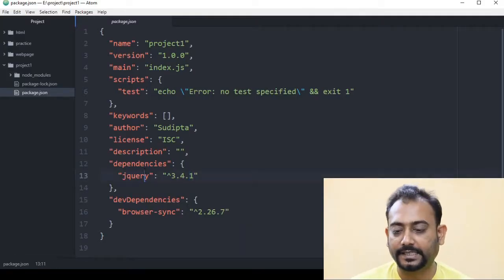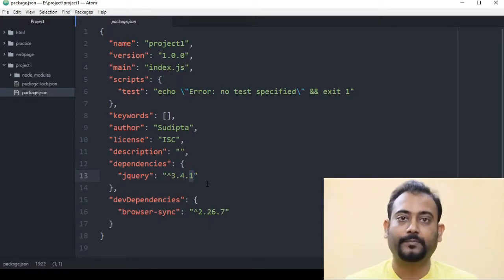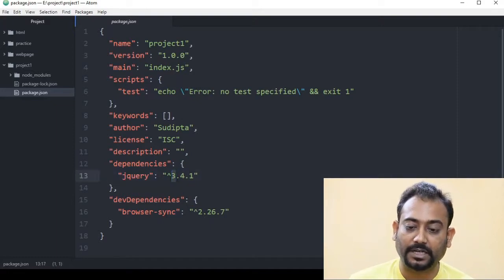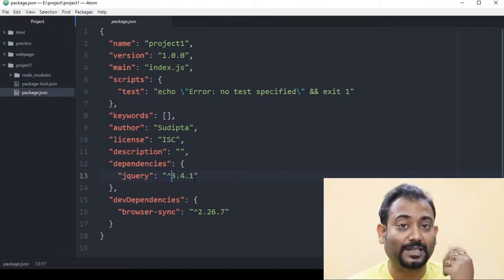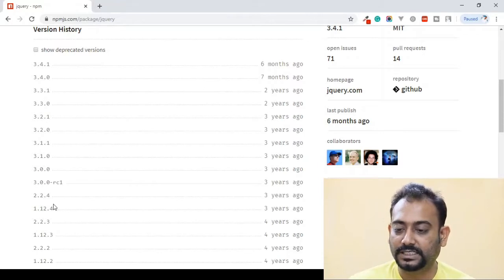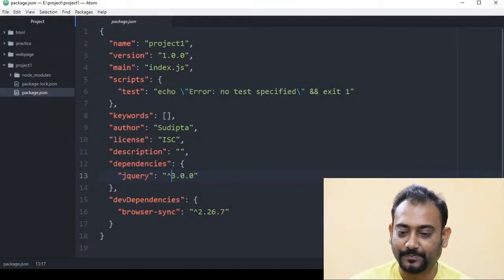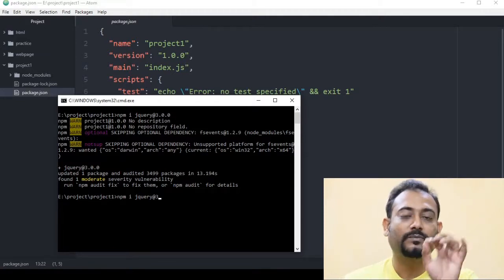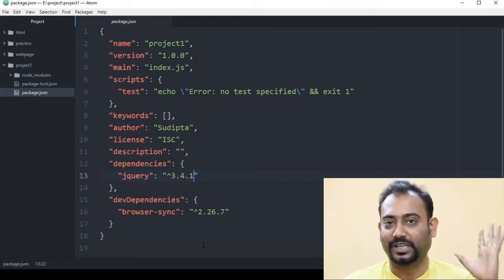What is the version number | How to install particular version | EP 10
In this video, you are going to learn every detail of the version numbering system. You will also know how to install a particular version. How can install a specific version of any package.